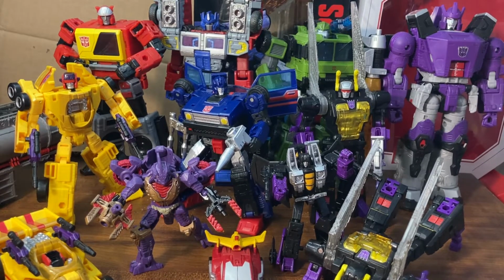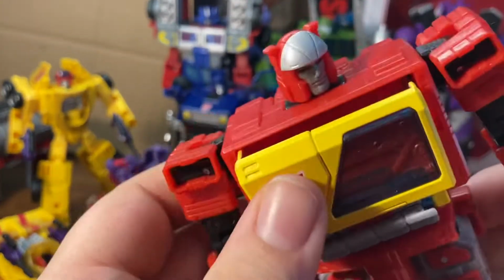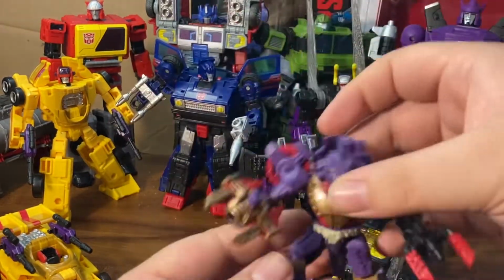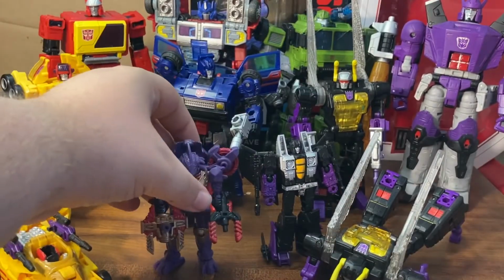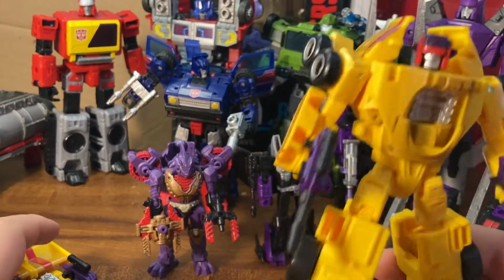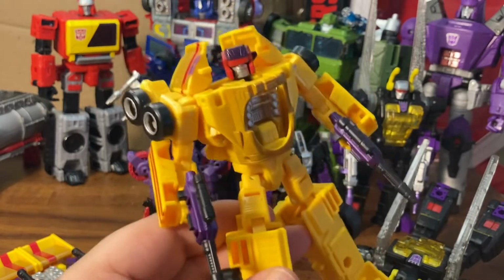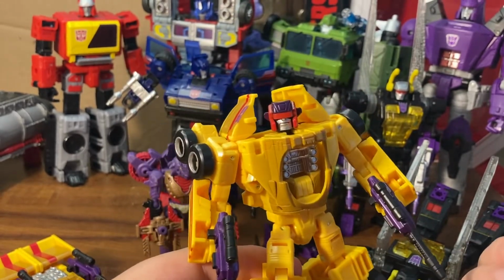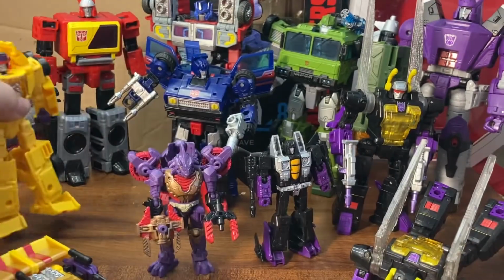Overview; Wave 1 of Transformers Legacy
These are MY opinions of Legacy so far. Please share your opinions in the comments respectfully down bellow!